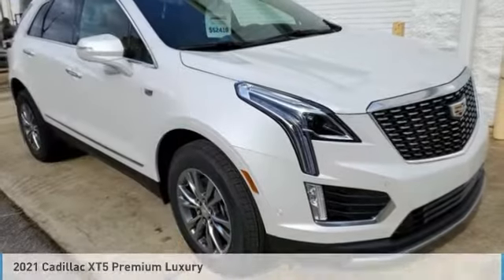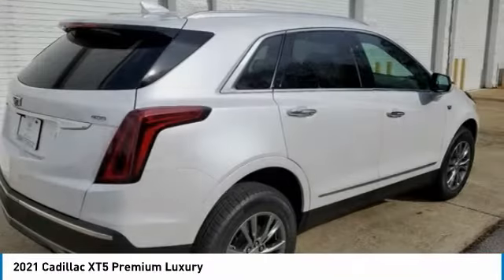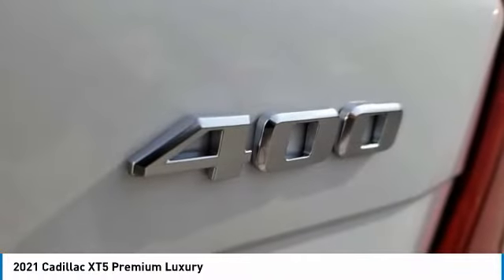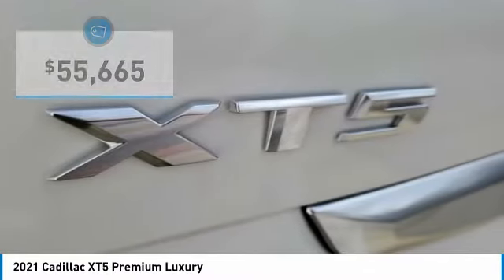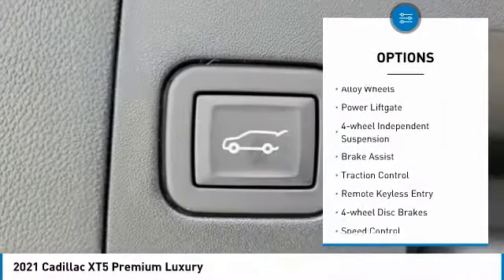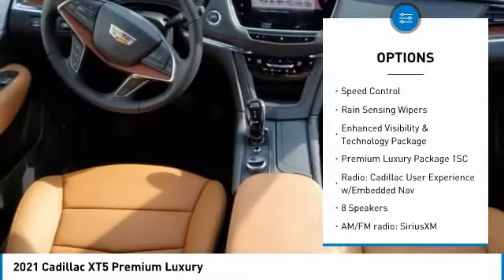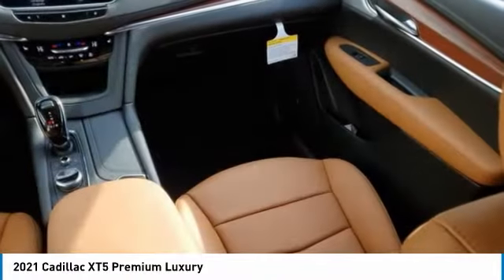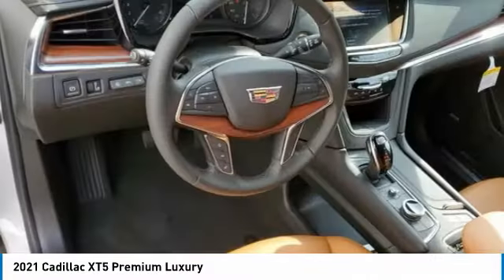2021 Cadillac XT5 26683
2021 Cadillac XT5 Premium Luxury

Barkley Buick GMC Cadillac
3575 Skyland Blvd E